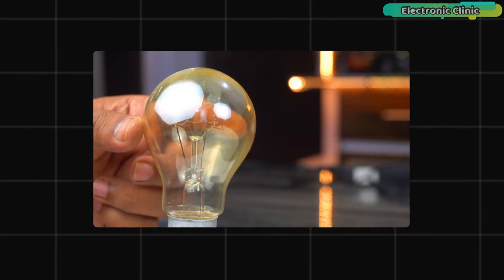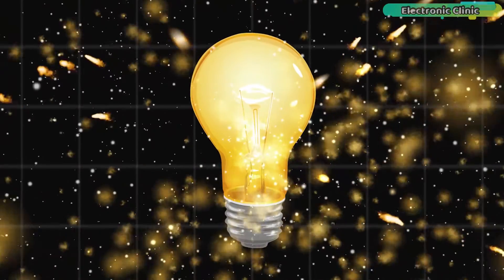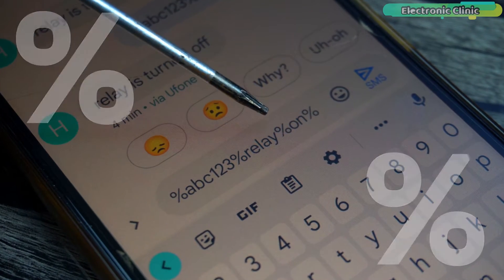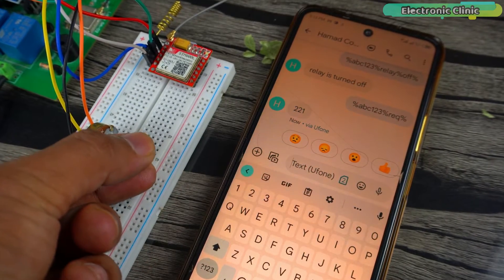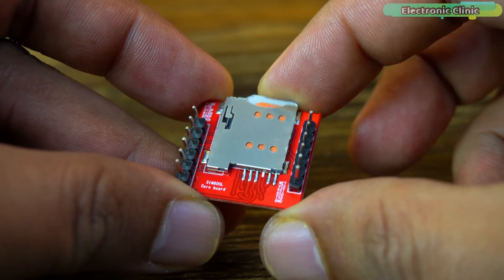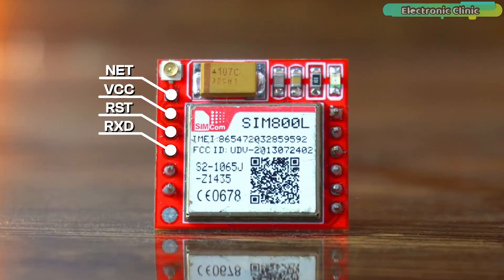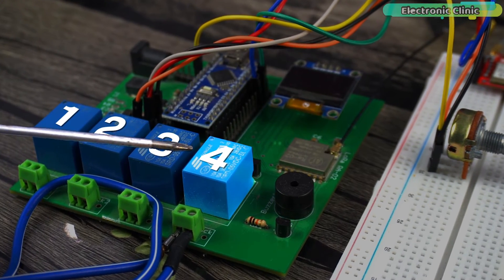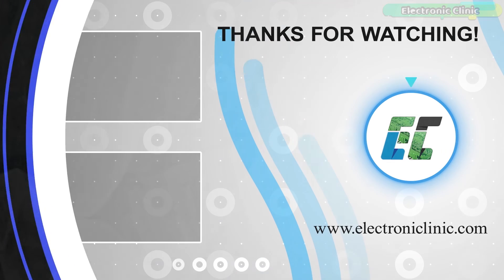Sim800L GSM GPRS Module with Arduino, Send SMS, Receive SMS, Request SMS, and Alert Message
Following are the audio tracks used in this video
Lollipop by Roa

Just Smile by LiQWYD / liqwyd

The SIM800L module is a compact GSM/GPRS communication module widely used in electronics projects. Operating on quad-band frequencies, it supports SMS messaging, voice calls, and GPRS data transfer. With a SIM card slot and antenna connection, it interfaces through AT commands over UART communication. Popular for its simplicity and versatility, the module is often integrated into systems requiring mobile connectivity for applications such as remote monitoring, IoT devices, and basic communication functionalities.

Now, you can control your electrical loads and monitor sensors by sending a message from any cell phone using the Arduino and GSM Sim800L module.

You might be wondering if anyone can control loads or monitor sensors by sending a message from any cell phone, then anyone could misuse it.

Well, that's not the case. I have designed this system with careful consideration. To control any load or request the value of a sensor, you need to enter a password. And you know, without a password, nobody would be able to control anything or request the sensor value.

And the most amazing thing about this project is that you can send control and request commands from any cell phone. And my designed system will reply back to you on that same number. When Arduino receives a message, it extracts the sender's cell number and replies back to that number. Isn't it amazing? Of course, it is.

Amazon Purchase links:
Arduino Nano USB-C Type ( recommended):

Arduino Uno

GSM Sim800L Module

Other must-have Tools and Components:

Arduino Uno, Nano, Mega, Micro "All types of Arduino Boards":

Top Arduino Sensors:

Top Oscilloscopes

3D printers:

CNC Machines: